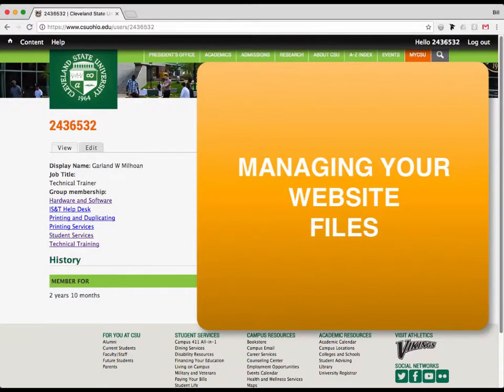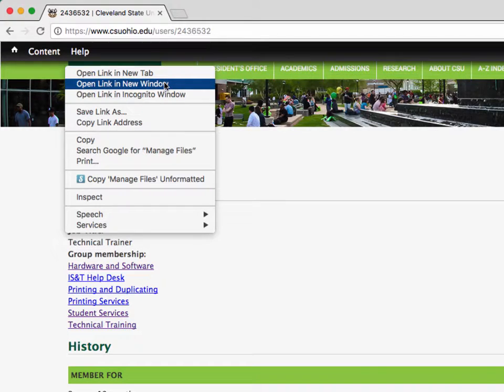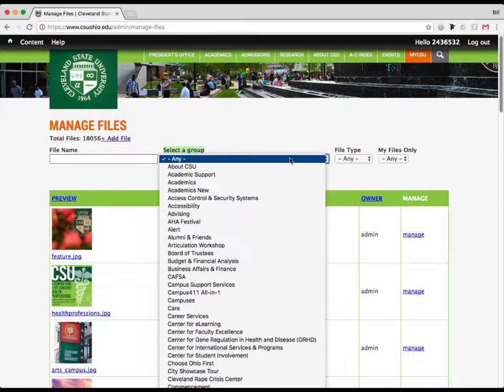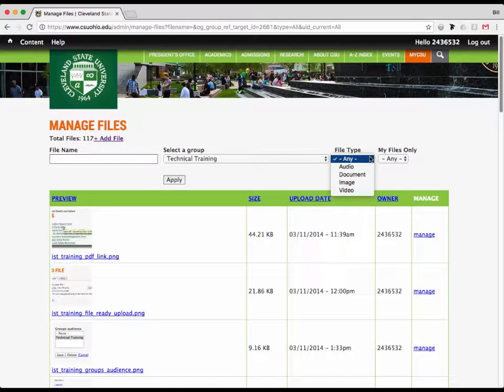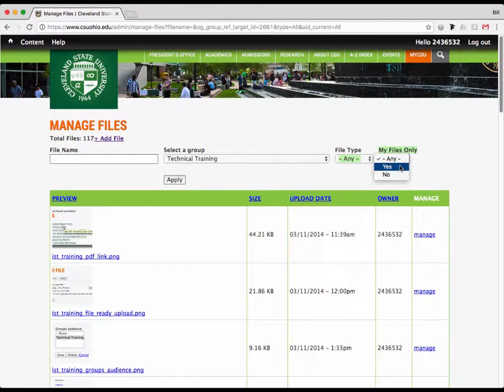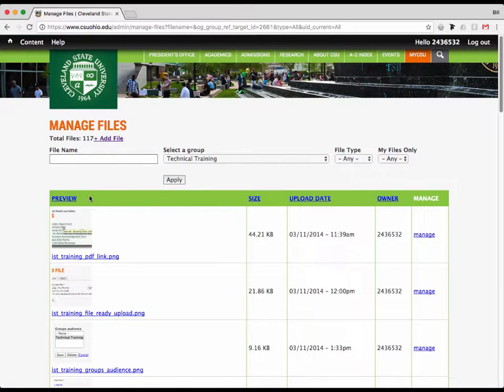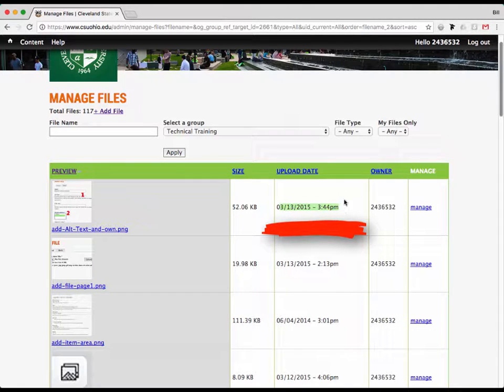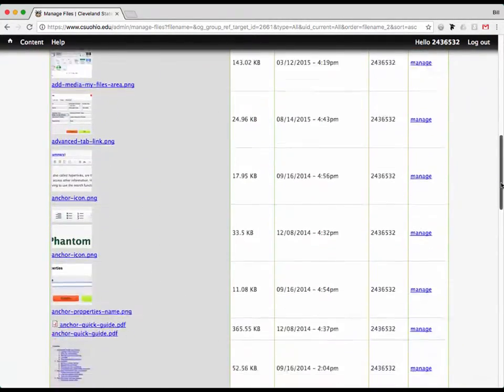4 - CSU CMS Using the Manage Files Area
Learn to use the Manage Files table to view information about your files.